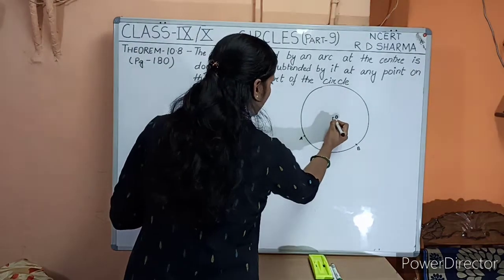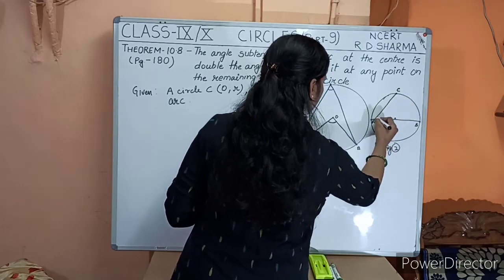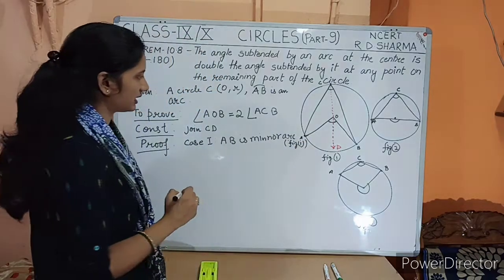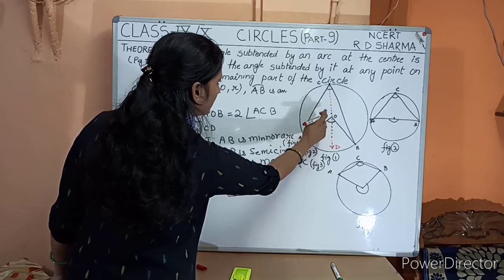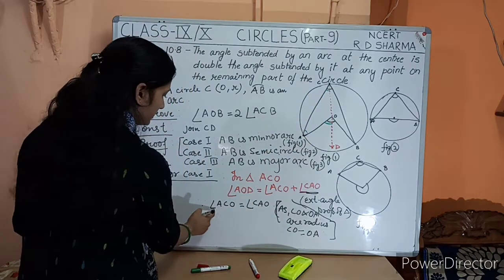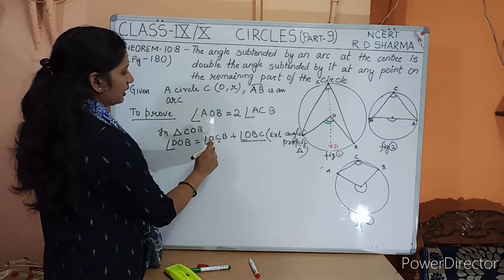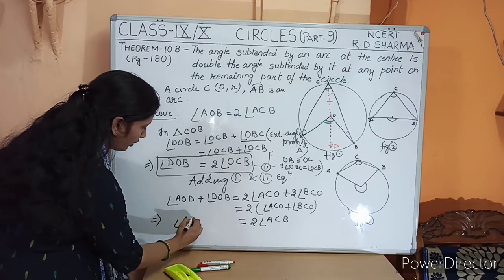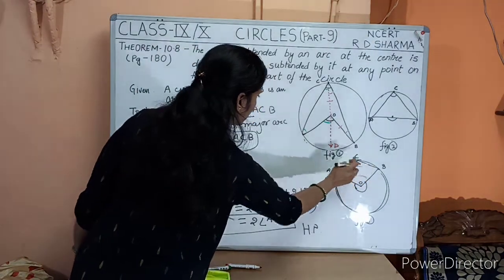PART 9:- CIRCLE / NCERT / STD IX / THEOREM 10.8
Hello Students

In this video we will learn about theorem 10.8 of ncert book std 9.

After this theorem we will see exercise 10.5